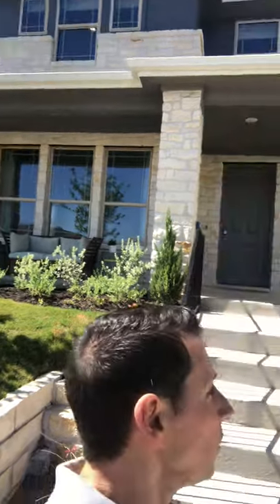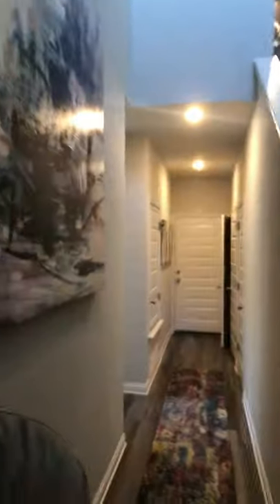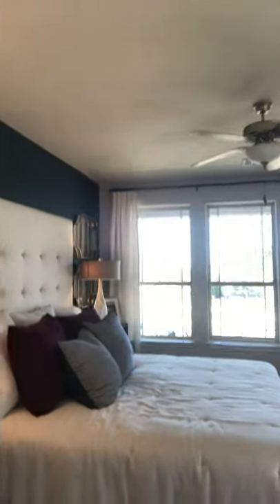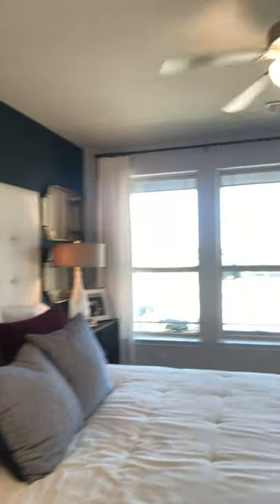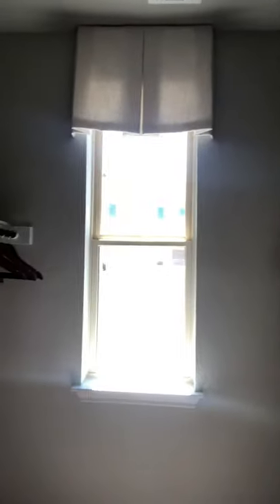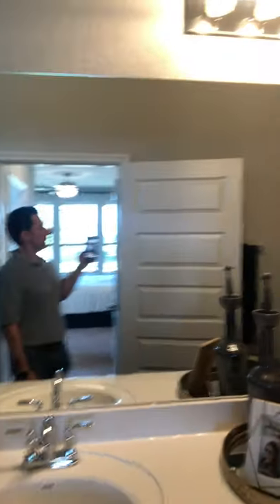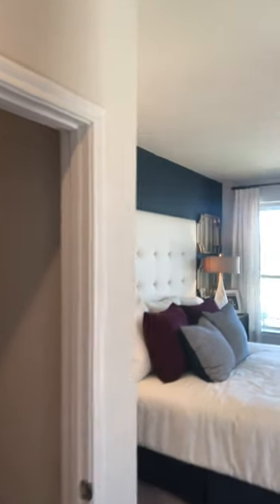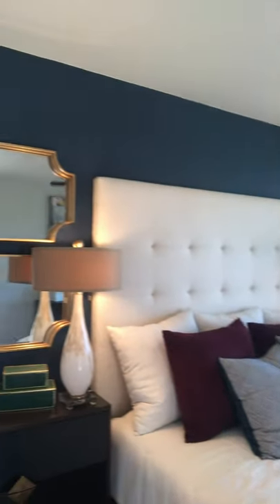Temple Model Tour Video 1 by Brookfield Residential in Easton Park of Austin, TX